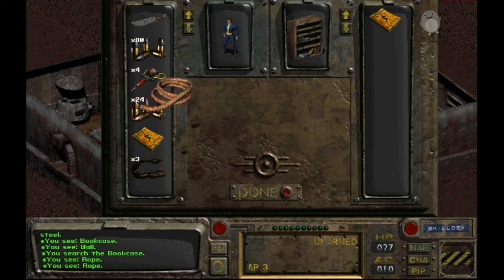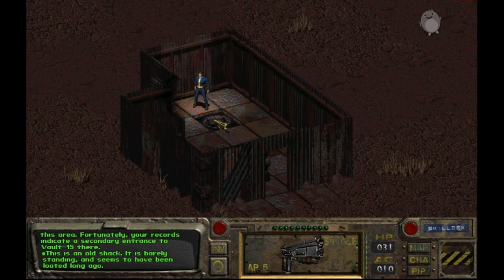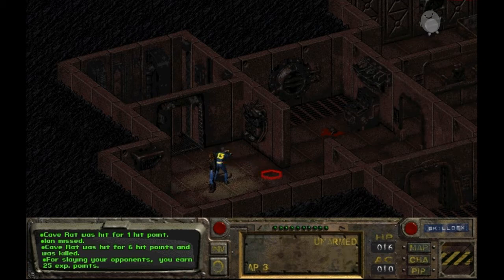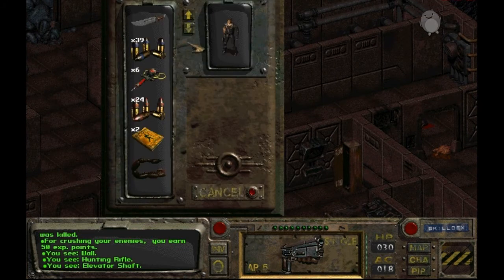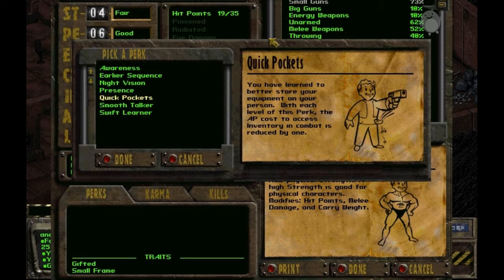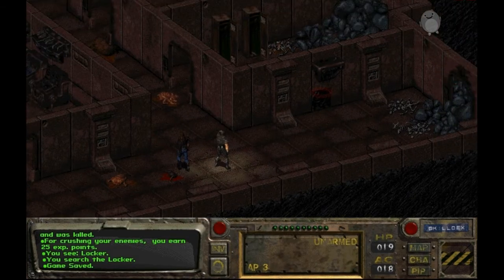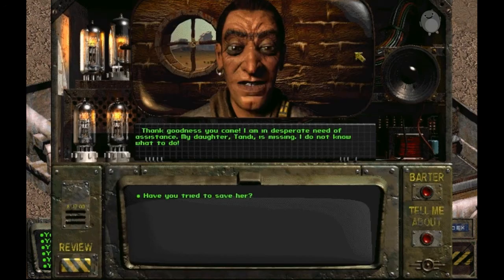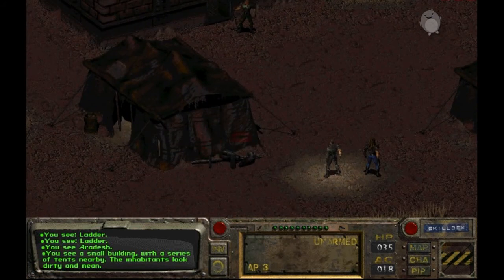Fallout - Lore Playthrough - Part 2 [PC GoG]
Part 2 - Vault 15 : The hope of humankind?

Like if you liked it, favorite if you feel like it - it helps me a great deal in motivating me for making better content each and every time.